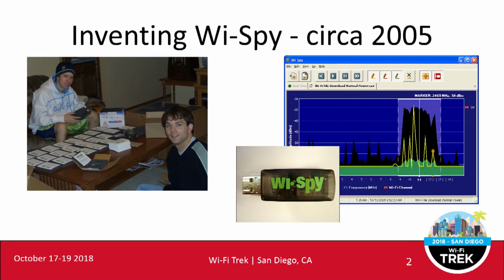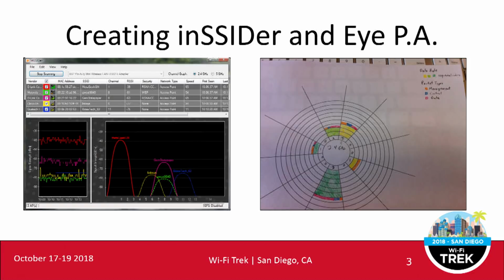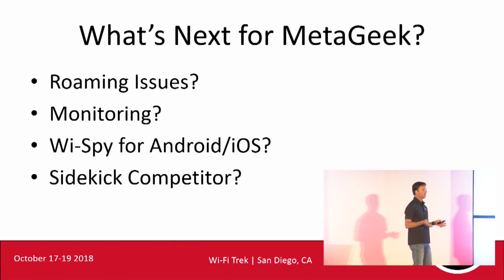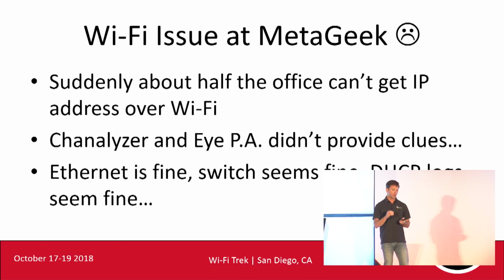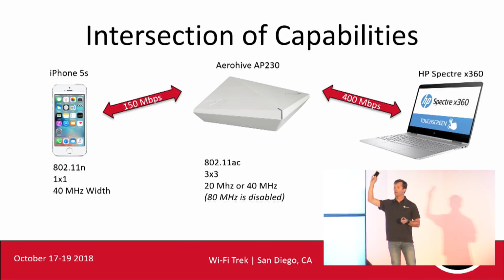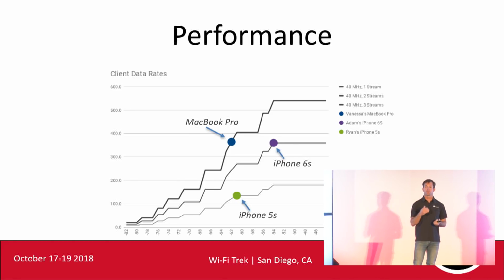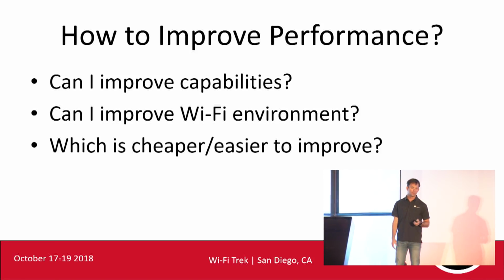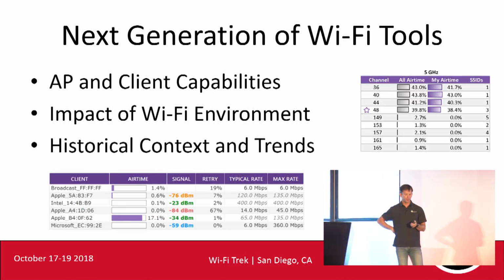2018 Wi-Fi Trek - Ryan Wooding (A Mental Model for Network Performance)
Network Capabilities describes the best-case outcome for a network, or more specifically a network connection. For each connection, the access point and client each have certain capabilities. The best case performance for the connection between them is determined by the set of capabilities that they both possess. Understanding the Network Capabilities is the first step for a customer to understand if their network can handle their Network Needs (described later), and if not, what might be improved.

Network Environment is anything impacting the connection between the access point and client that causes the connection performance to degrade from the best case (Network Capabilities). The environment includes everything from connection distance and physical obstructions to neighboring networks and other clients. Some environmental factors, such as non-WiFi interference and talkative neighbors, may be avoided, while other factors like brick walls may not be avoided. Most of our products focus on Network Environment issues, such as RF interference.

Network Performance is what actually happens when the Network Capabilities meet the real world of the Network Environment. There are always environmental factors negatively impacting the connection, so no connection will ever achieve its Network Capabilities. Throughput tests are the most common measure of performance because they provide a reasonably accurate measure of performance quickly and easily.

A simple way to measure Network Needs is to measure the amount of data transmitted through each access point, which can also be done through 802.11 traffic analysis. Measuring Network Needs over time provides insight into the variance caused by time of day, day of week, etc. Measuring the variance in Network Needs and in Network Performance (caused by Network Environment) allows us to inform the network admin of the likelihood of the Network Needs exceeding the Network Performance. This should either instill confidence or encourage action to improve the network.

About Wi-Fi Trek
Wi-Fi Trek is an annual Wi-Fi conference held by CWNP. It brings together thought-leaders in wireless and is meant for beginner and expert alike.

About CWNP
CWNP® is the industry standard for vendor-neutral enterprise Wi-Fi certification and training. CWNP’s entry-level to expert certifications prepare IT professionals to specify, design and manage Wireless LANs. CWNP has certification holders in more than 150 countries and authorized training partners around the globe.